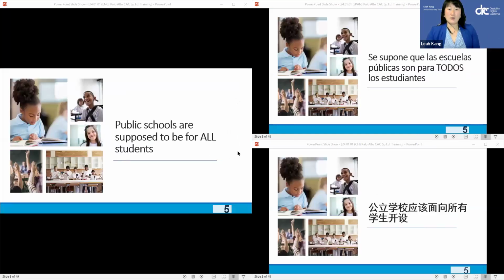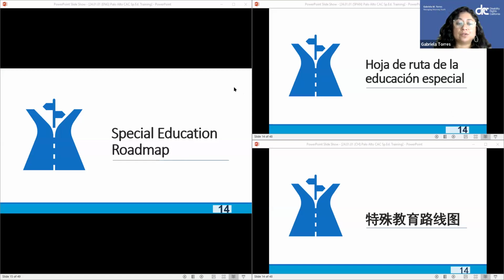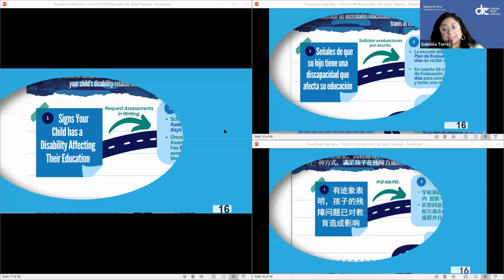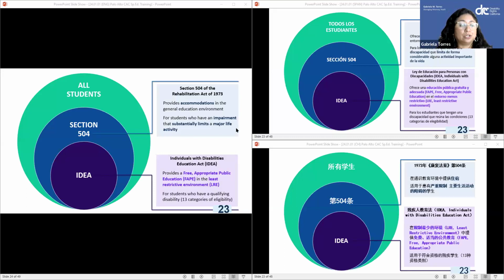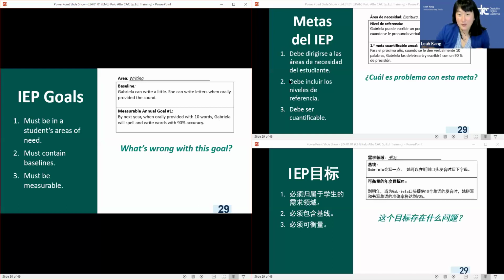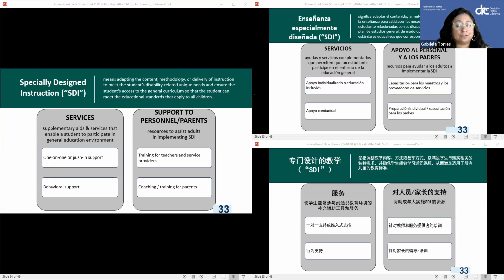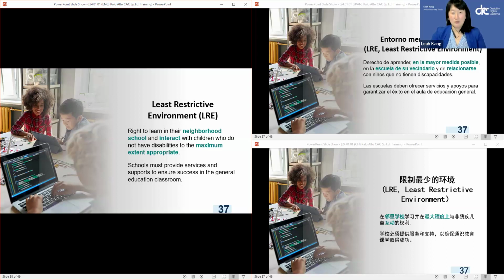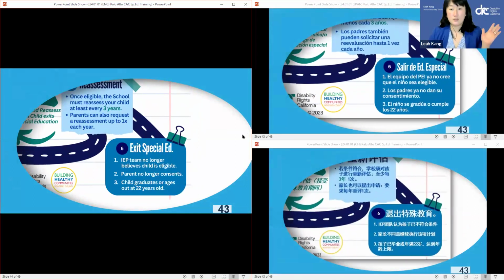What’s in an IEP? Advocating for your child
Join Palo Alto CAC and Disability Rights California to learn what is Specially Designed Instruction and how the use of Supplementary Aids and Services can help children with disabilities achieve their education satisfactorily in the general educational environment according to LRE provision of IDEA.